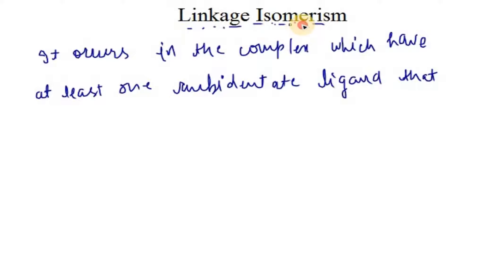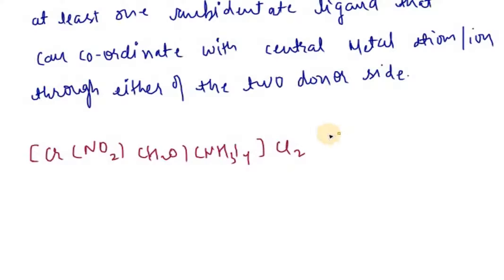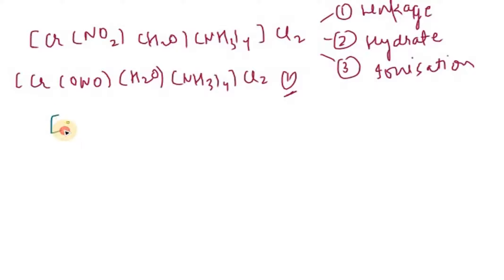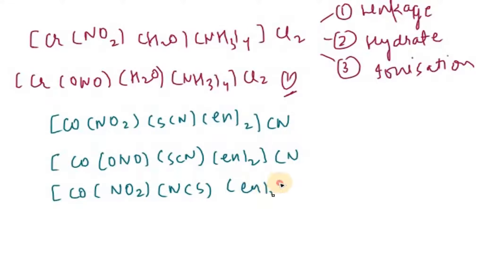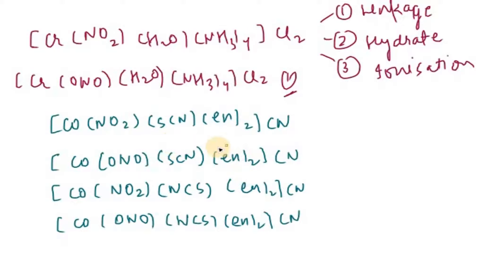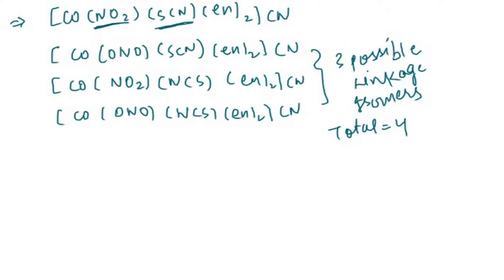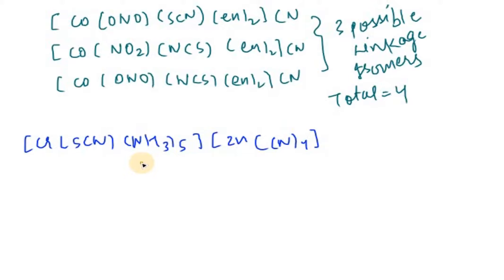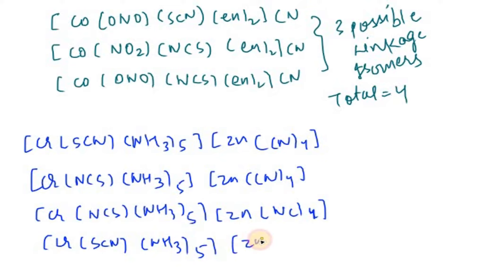Linkage Isomerism I Coordination Compound I Particles Academy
This video discuss about the Structural Isomer Linkage Isomerism with illustrations .